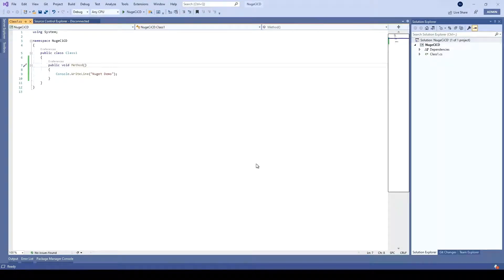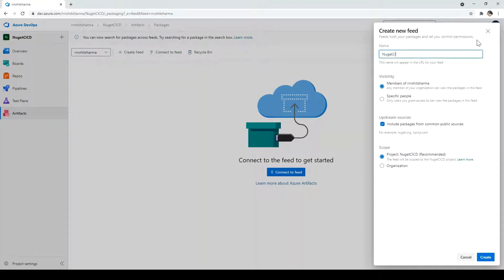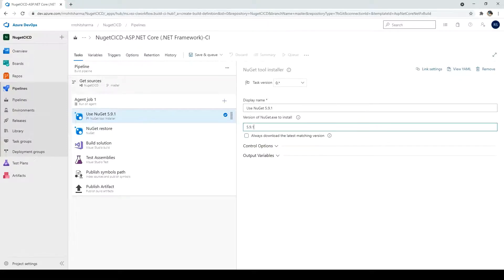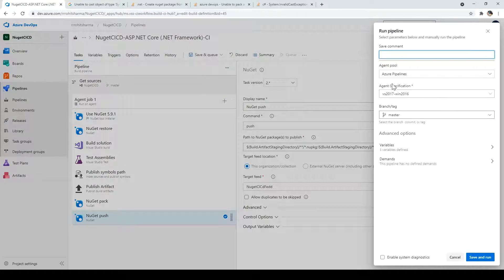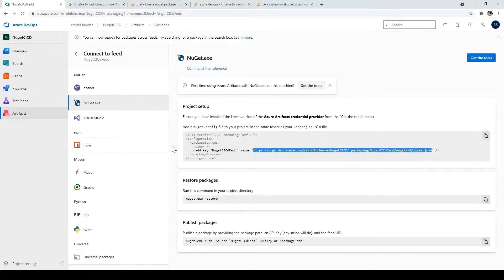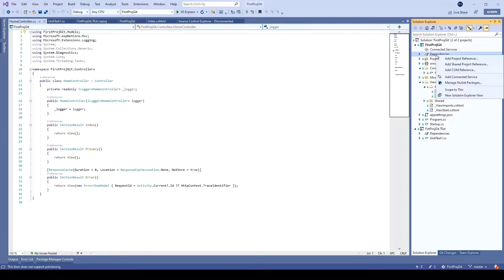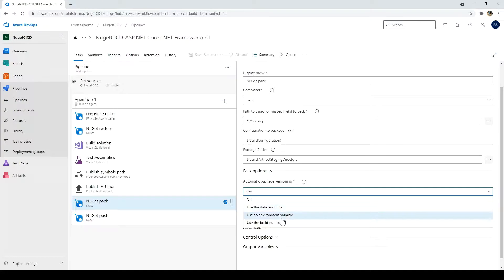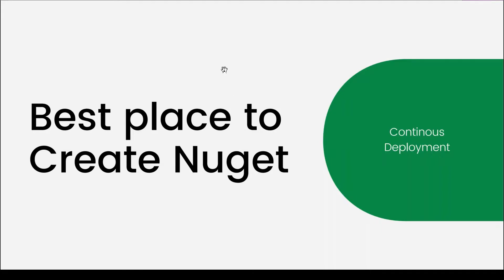Azure DevOps | How to create NuGet Packages ?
In this Video I'll show how we can create NuGet Packages in the Azure DevOps.

0:00 - Introduction of NuGet
0:18 - Create Artifact
1:34 - Creating NuGet Package in Continuous Integration
3:37 - Add the created dll (NuGet ) into Project
5:33 -  Create Versioning of NuGet
6:40 - Best Place to Create NuGet Package during CI/CD

This is a part of my complete Free course available on Udemy.

You can also check my other courses on Udemy -
Azure DevOps with Git -